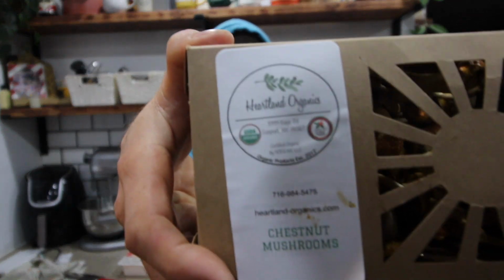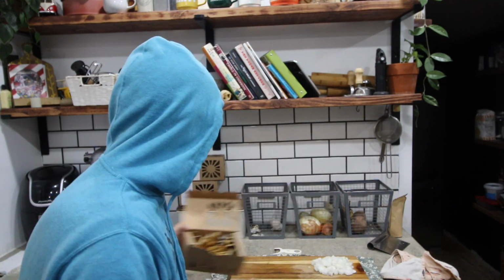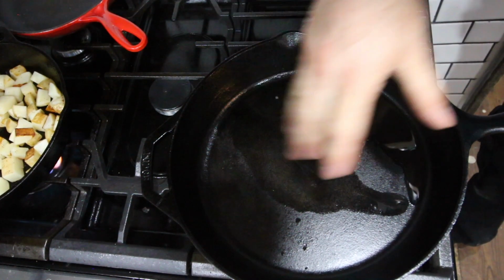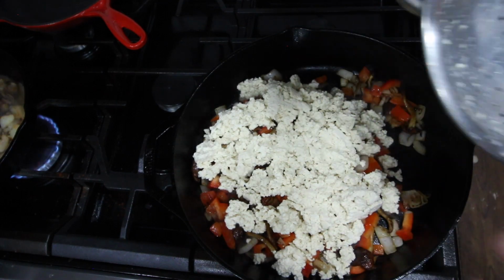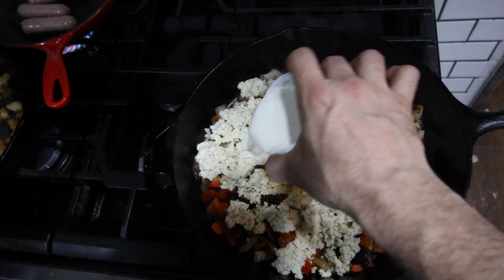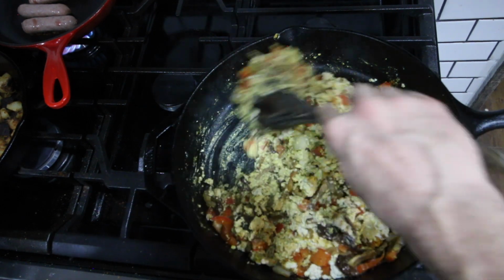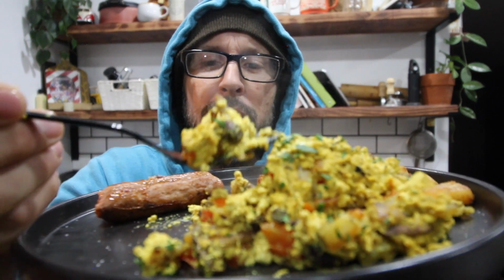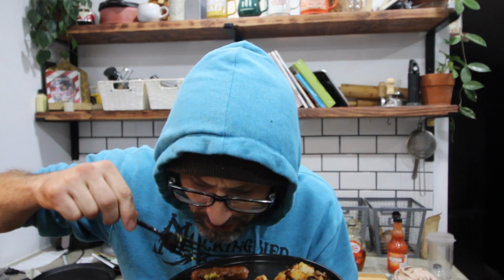Tofu Scramble with CHESTNUT MUSHROOMS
Nutritional Yeast:

I take a trip out to Heartland Organics to pick up some delicious mushrooms. In this video I taste test the CHESTNUT MUSHROOM.  I mix it up a little with some breakfast for dinner:)

Love being in the kitchen again, please tell me what you'd like ol' Jonny boy to do next.

jon.tedd